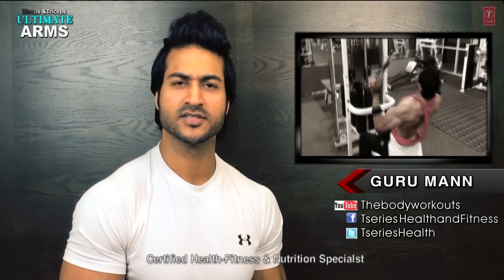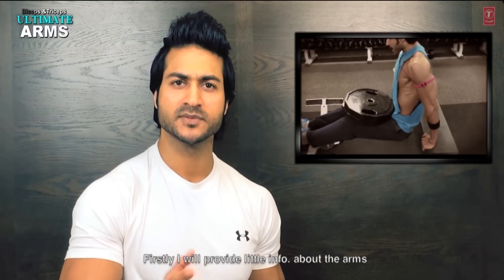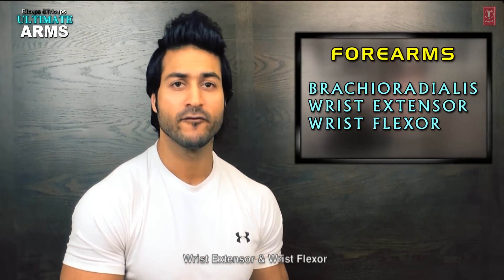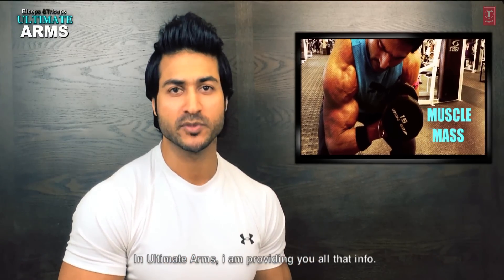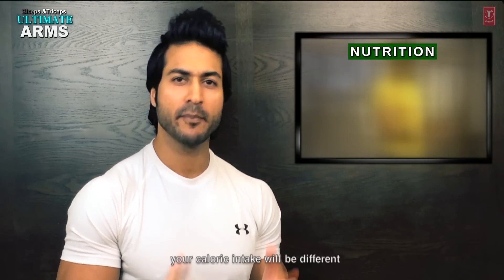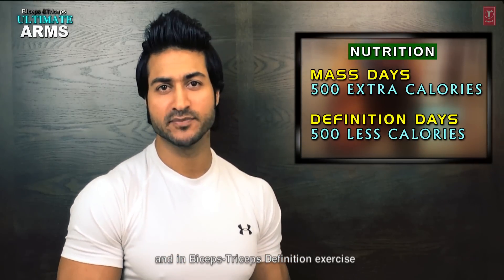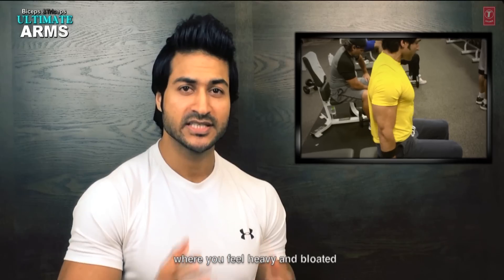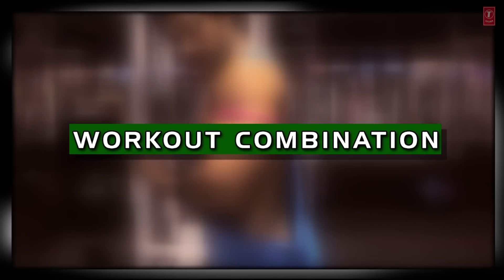Program Overview "ULTIMATE ARMS" | Biceps Workout & Triceps Workout by Guru Mann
ULTIMATE ARMS:  Biceps Workout & Triceps Workout by Guru Mann.  All the information through which you can develop the Arm with Muscle Mass & Muscle Definition.

Biceps and Triceps advanced program where you can gain muscle mass and muscle definition. Watch the latest program "ULTIMATE ARMS" by Guru Mann.

★ ULTIMATE ARMS WORKOUT: 4 Times a week

1. Monday:     Biceps Mass
2. Tuesday:    Triceps Mass
3. Thursday:   Biceps Definition
4. Friday:       Triceps Definition

★ ARM MUSCLES :

Biceps      : BRACHII & BRACHIALIS
Triceps     : LONG HEAD, MEDIAL HEAD & LATERAL HEAD
Forearms  : BRACHIORADIALIS, WRIST EXTENSOR & WRIST FLEXOR

for more information and detailed exercises!